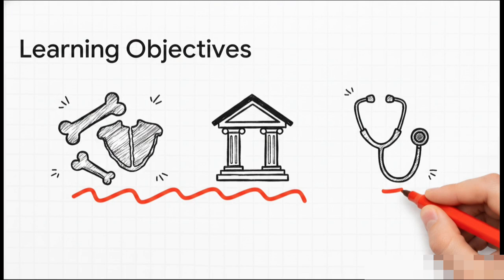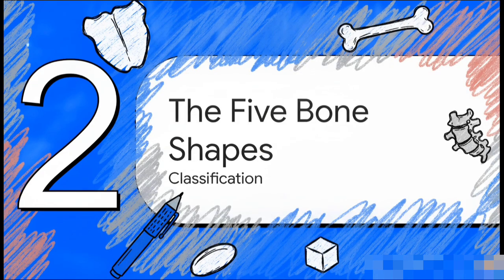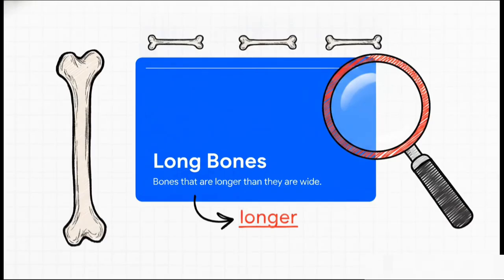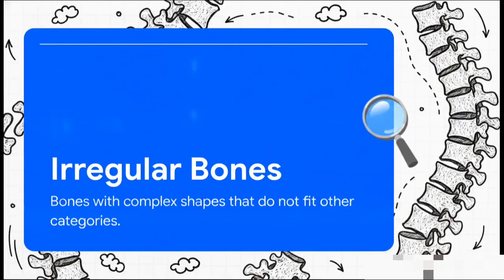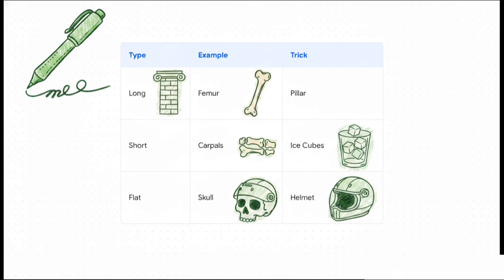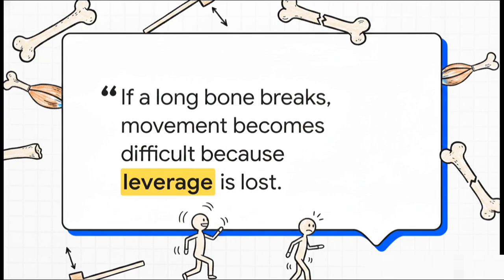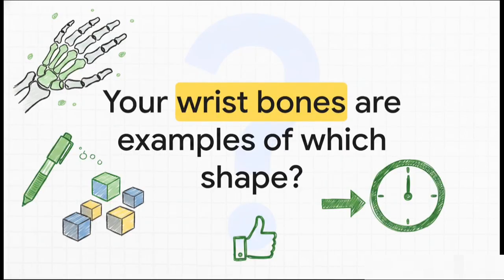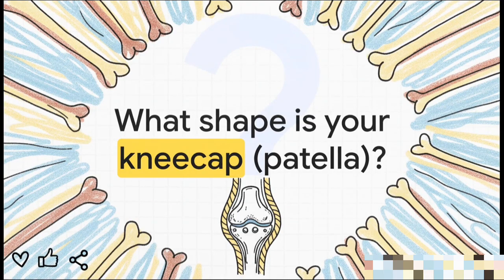Classification of Bones | Long, Short, Flat, Irregular, Sesamoid Bones | Anatomy for medicos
Welcome to StudyWithAmfeen! 💙
In this easy Anatomy lecture, we learn Classification of Bones in simple English.
📚 Topics Covered:
What is a Bone?
Classification of Bones
Long Bones
Short Bones
Flat Bones
Irregular Bones